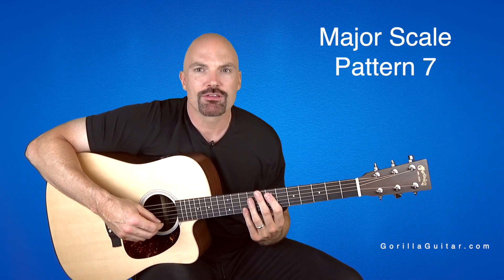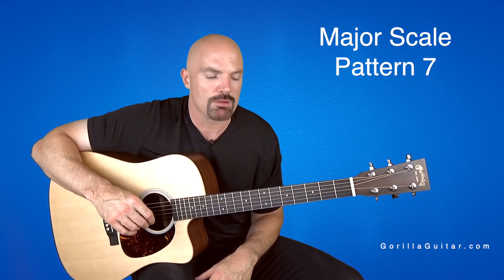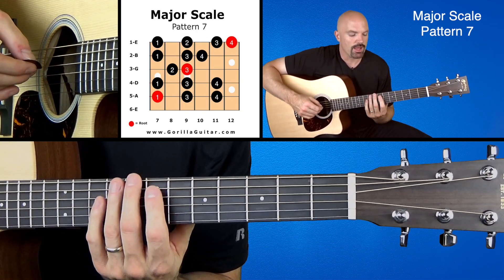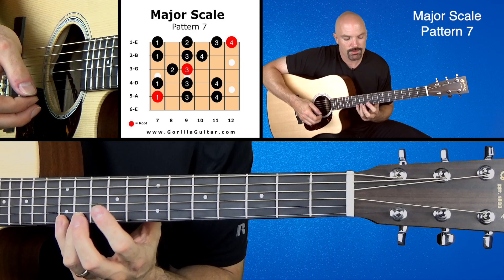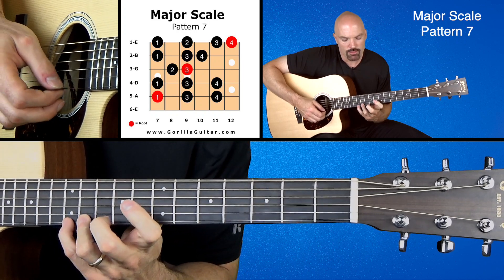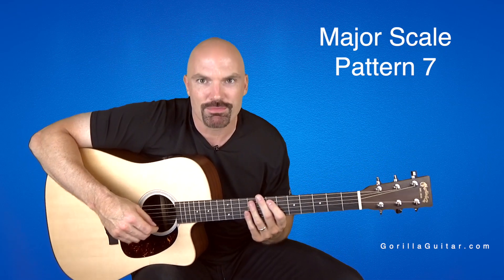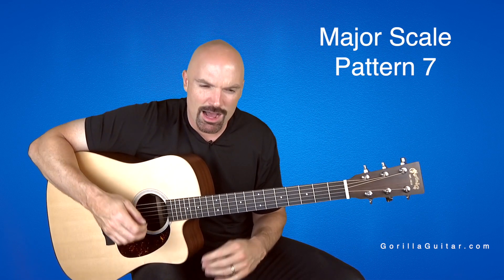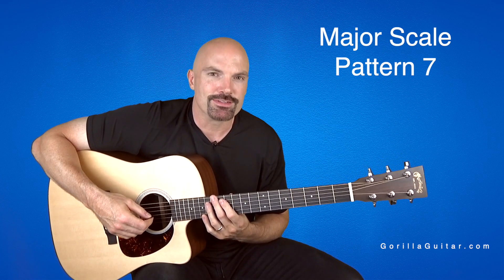Scale Major Pattern 7 Blue HD 1080p